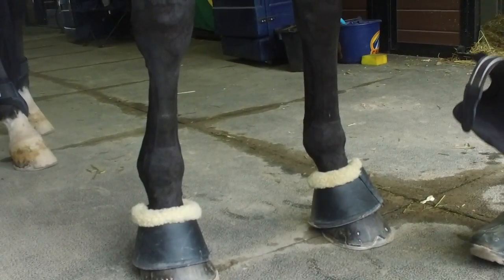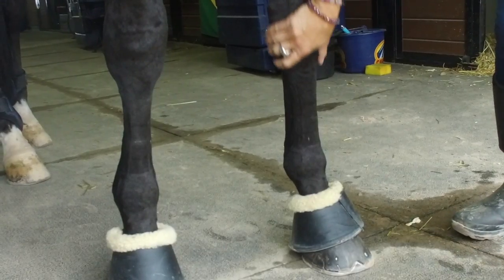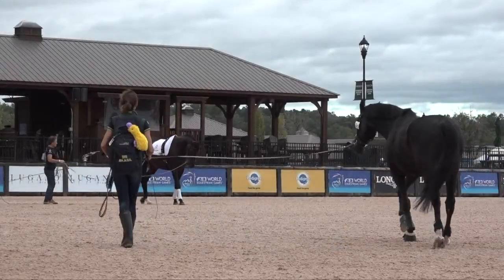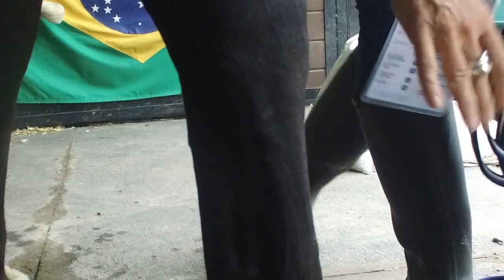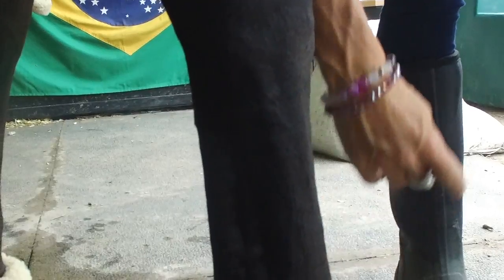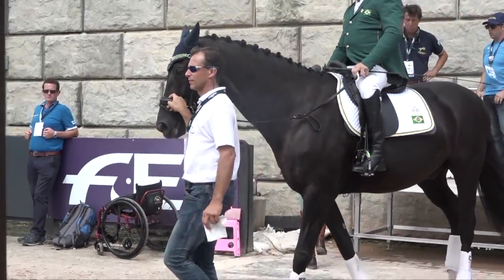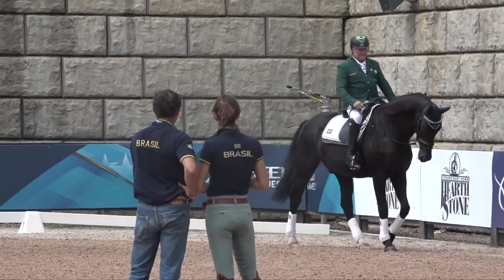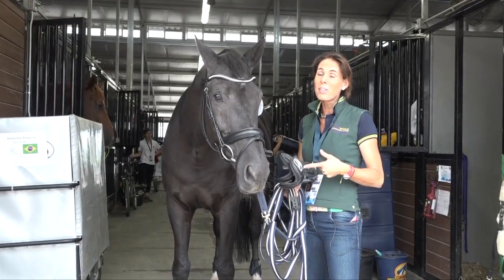Lami-Cell talks about the V22 with MICHELE GEORGE - WEG 2018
VENTEX 22 BY LAMI-CELL